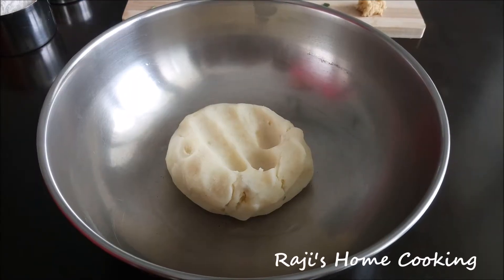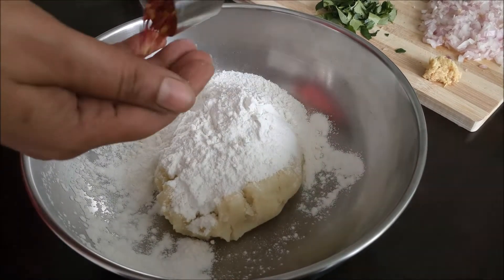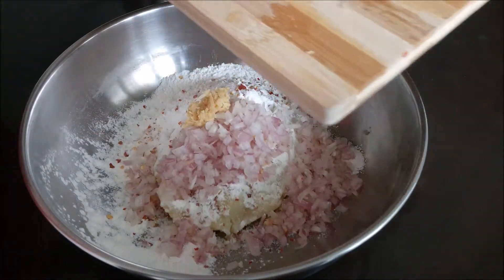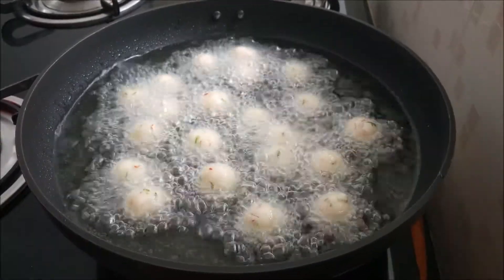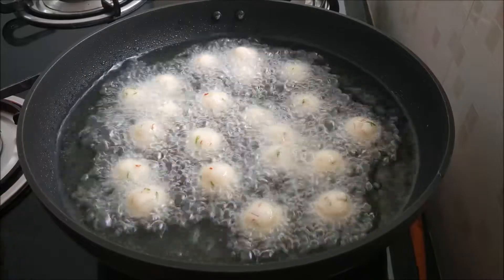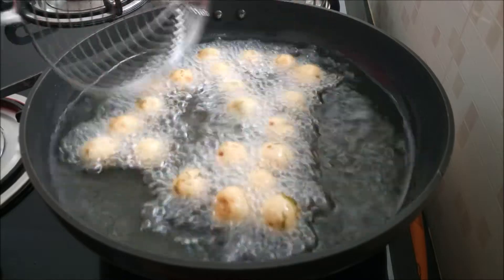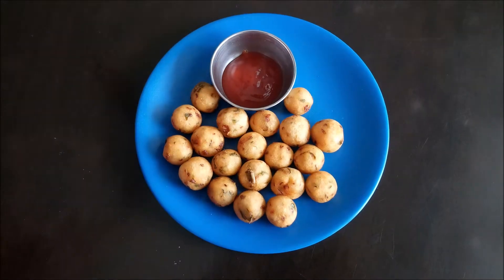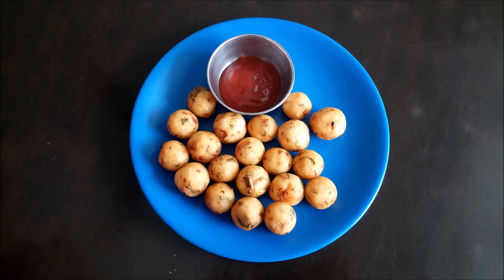க்ரிஸ்பி உருளை ஸ்னேக் | Crispy Potato Balls Snack in Tamil | Raji's Home Cooking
Learn how to make Potato Balls in Tamil.